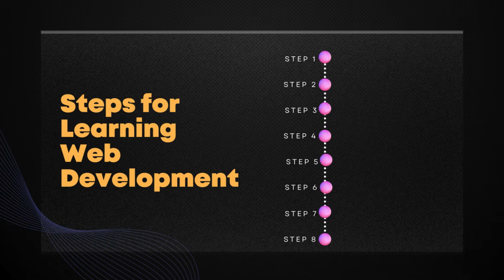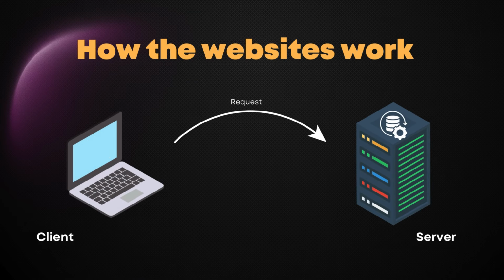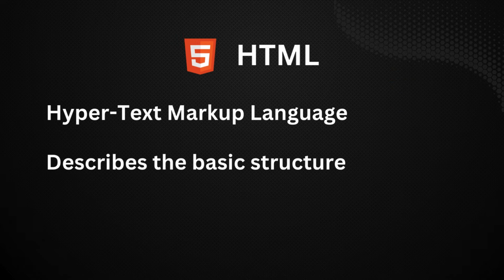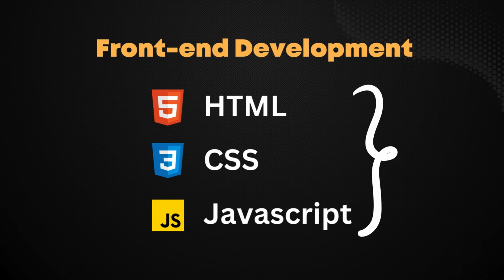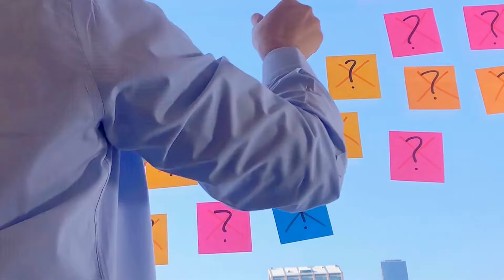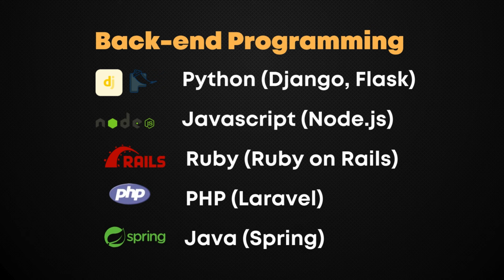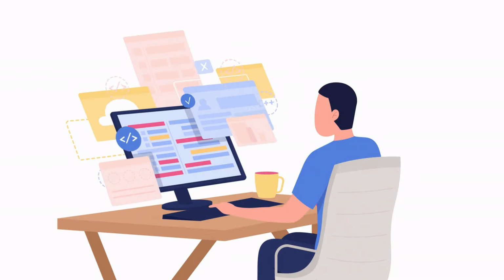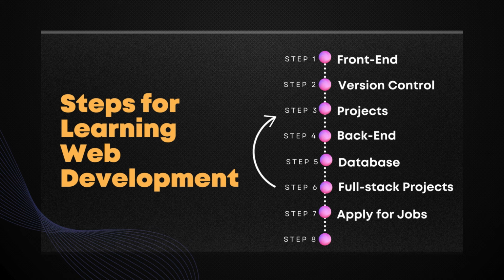What is Web Development? Complete WEB DEVELOPMENT ROADMAP for beginners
Welcome to our comprehensive guide on mastering web development! Whether you're just starting out or looking to advance your skills, this video will provide you with a clear, structured roadmap to becoming a proficient fullstack web developer, frontend developer or backend developer. We'll cover everything from the basics to advanced concepts in eight easy-to-follow steps.

Beginner Coders: Those starting from scratch with no prior knowledge.
Intermediate Developers: Those looking to solidify their understanding and learn advanced concepts.
Aspiring Professionals: Anyone aiming to build a career in web development.

Types of projects in web development.

|About Me|

Hi, I teach coding, programming and talk about various concepts/topics in Computer Science. My coding tutorials are beginner friendly. If you are passionate about learning to code and have a career in this field make sure to hit the subscribe button and turn on the  notifications so that you don't miss out on my future videos.

|My Goal|
My goal is to share my knowledge in the field of coding and Computer Science and help you learn to code and get familiar with various coding and programming concepts. Hope this knowledge becomes helpful to land a job of your dreams or build a career in the field of Software Engineering and earn income.